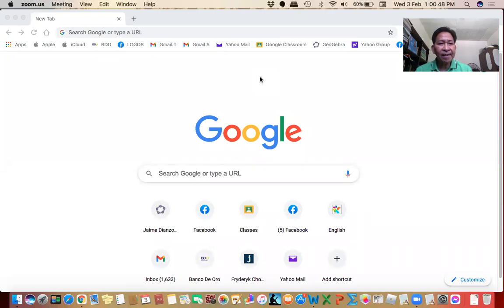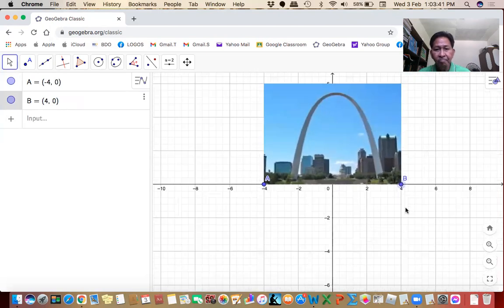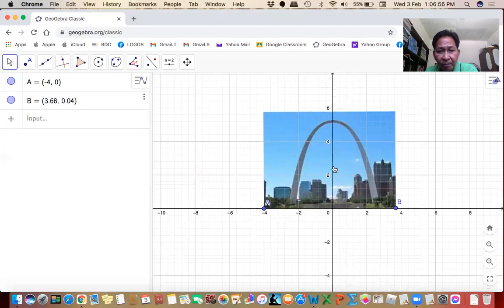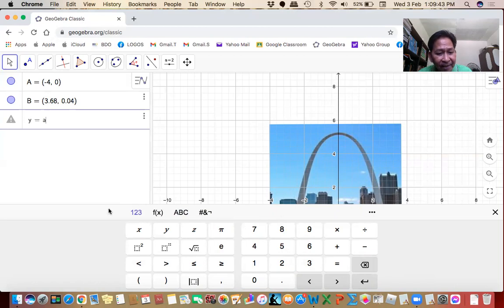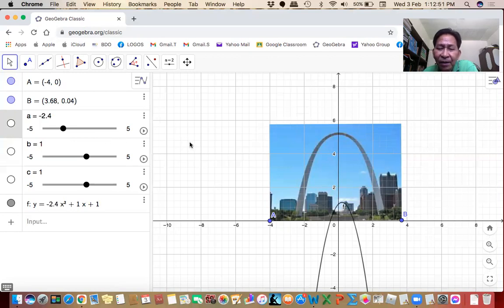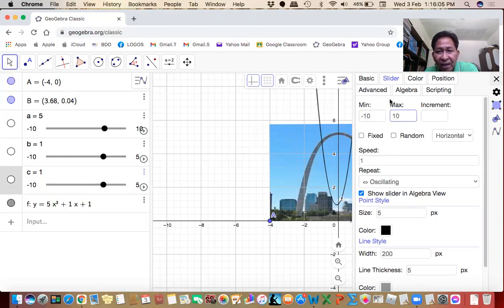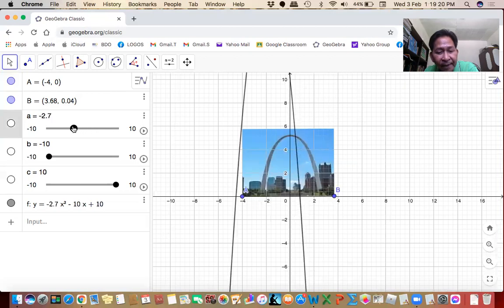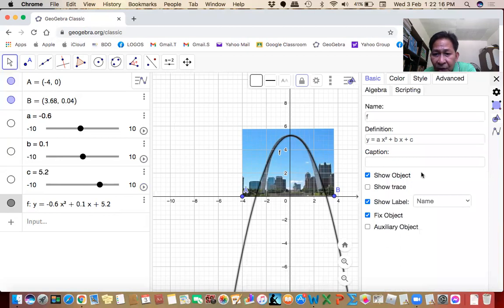Demo on Performance Task 1_3rd Quarter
This video is a demo on Performance Task 1_3rd Quarter on Parabolas.